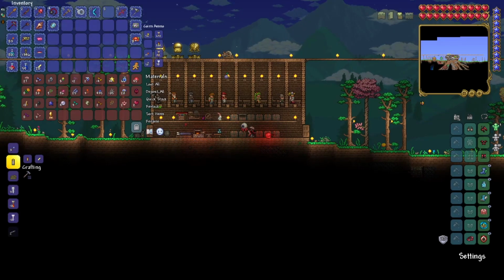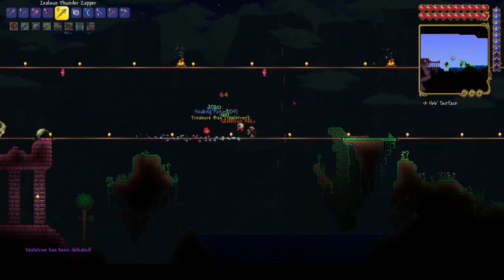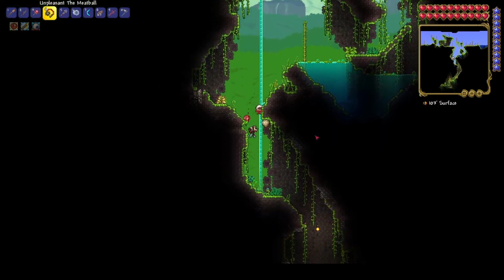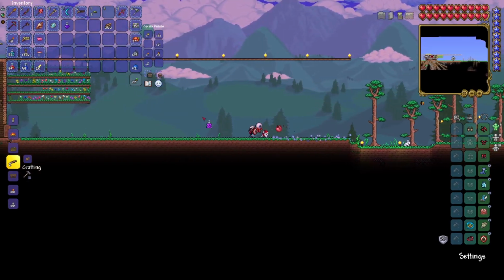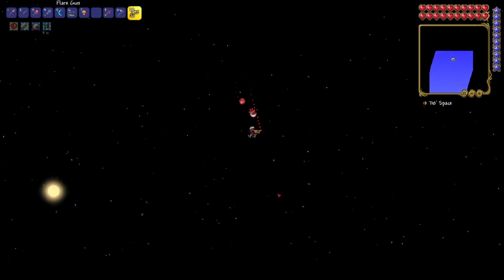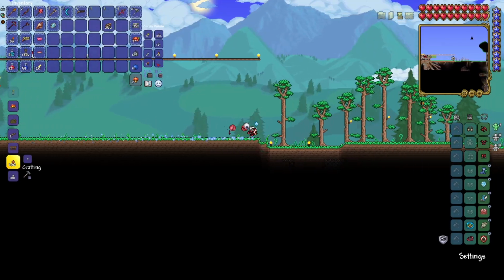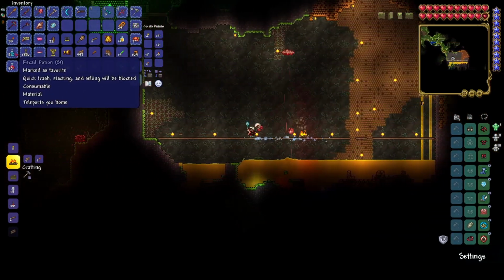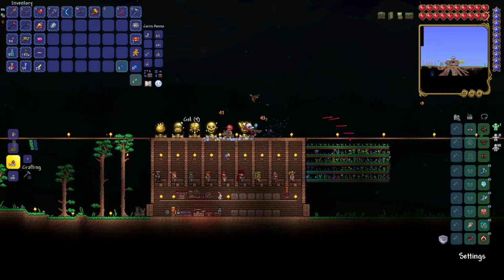Terraria Hardcore Master Mode | Episode 11: Skeletron | Terraria 1.4.4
In this episode we beat Skeletron and the Queen Bee.

Credits:
Intro/Outro Music: "wasteland" by DM Dokuro
"Interstellar Stomper" by DM Dokuro